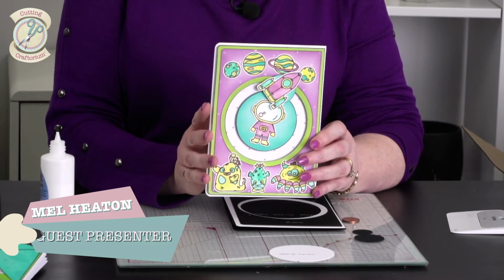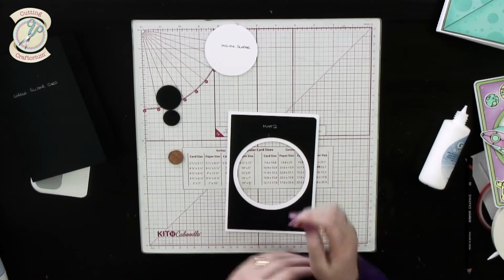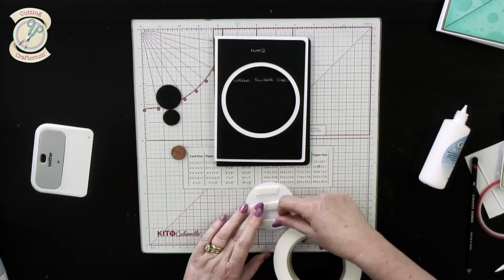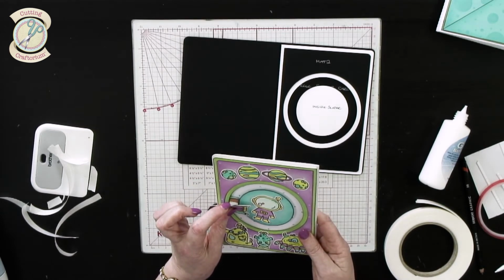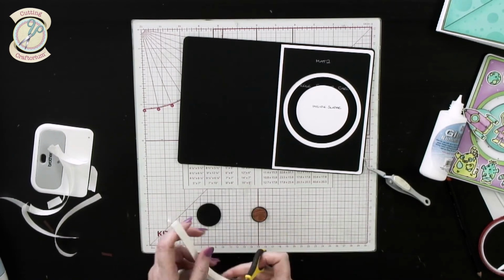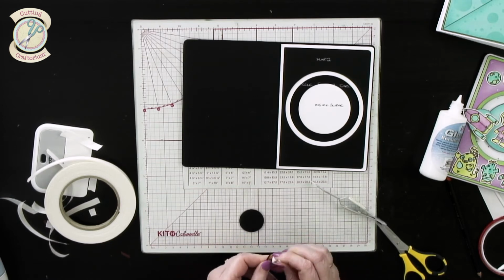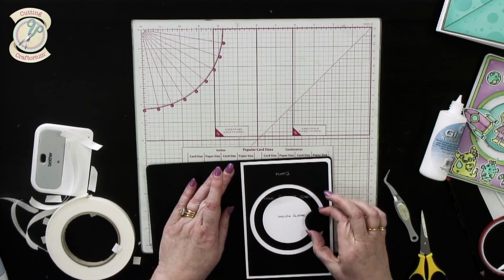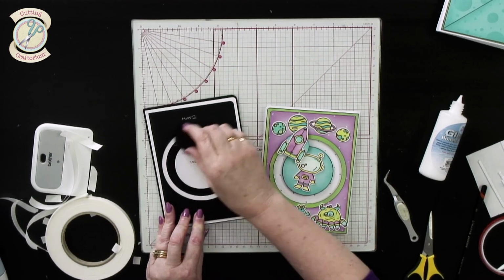Kinetic Cards & Cute Critters | Circle Slider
Step-by-by tutorials to accompany the new Cutting Craftorium Kinetic Cards & Cute Critters USB.